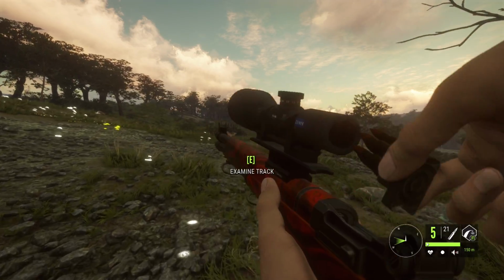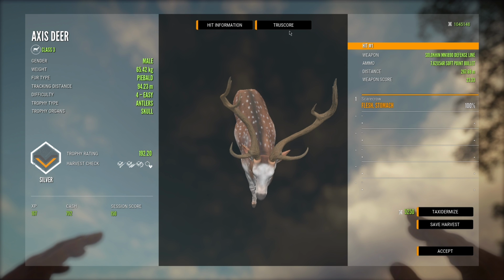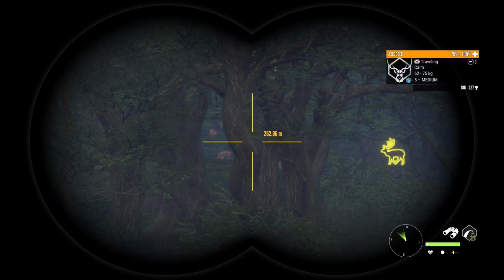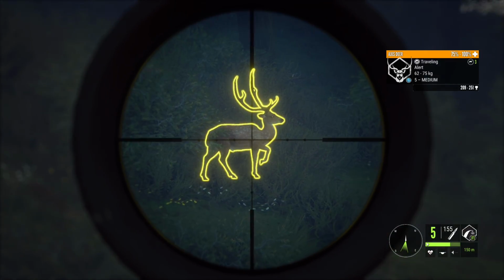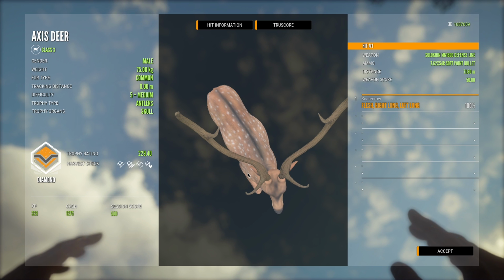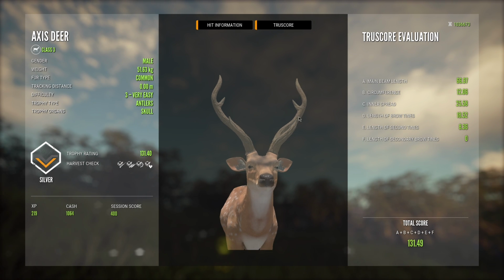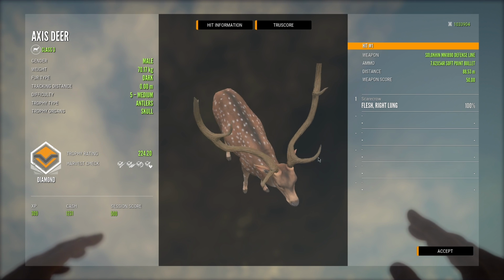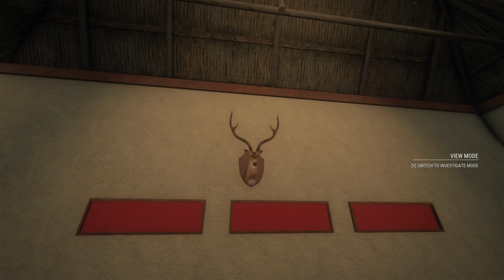THERES NO WAY! 2 Diamond TruRACS Axis Deer IN THE SAME HERD! Call of the wild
Today the truracs axis deer (truaxis) were released and we got ourselves 2 Diamonds from the same herd!

If you want to support me and my channel consider becoming a member by clicking the blue Join button and for as little as 99 cents you can get access to bonus videos and more exclusive content!